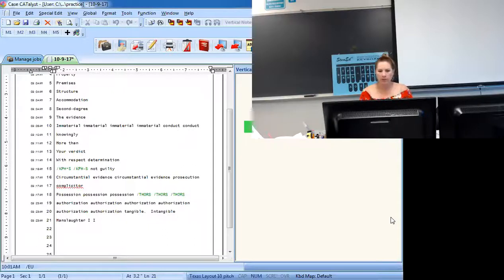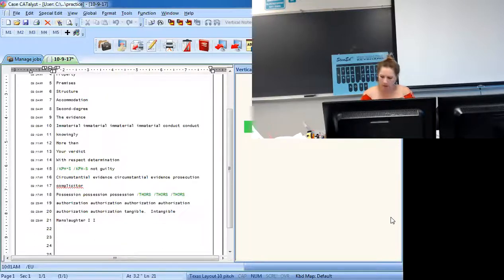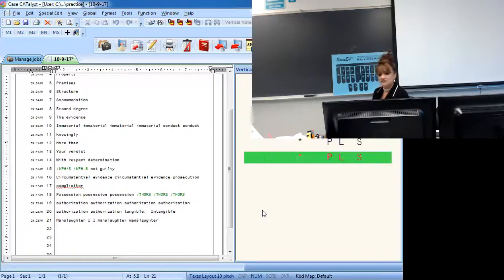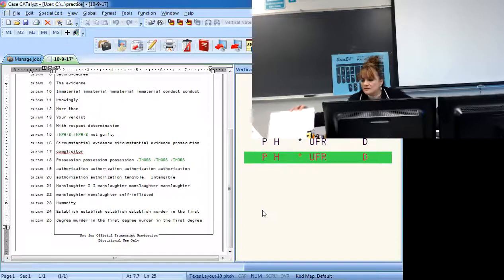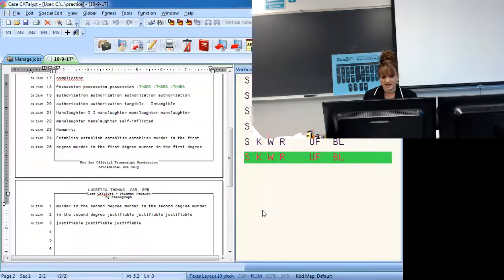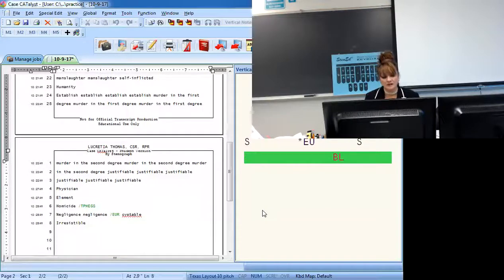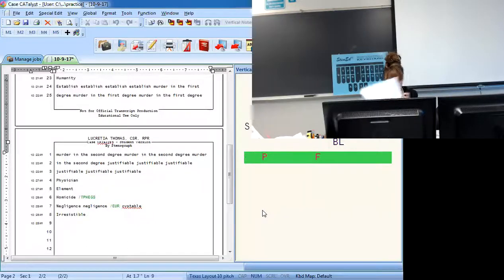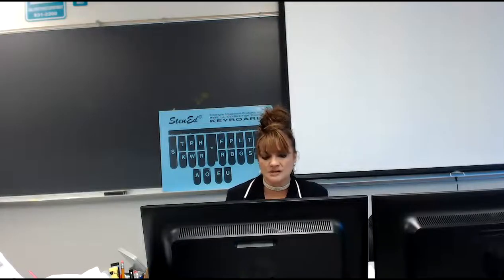10 9 17 ACC JC SB & TESTS